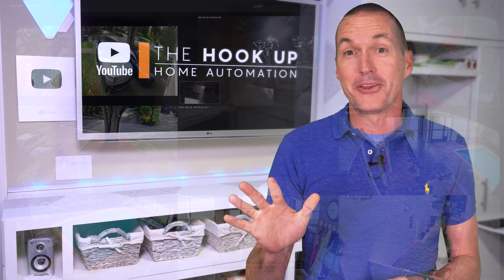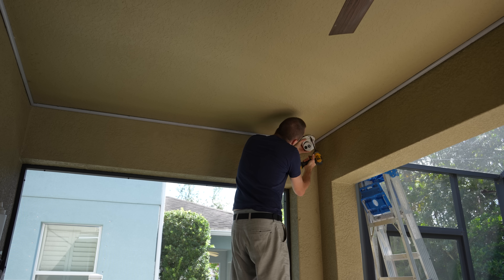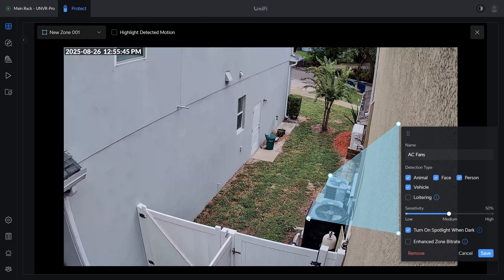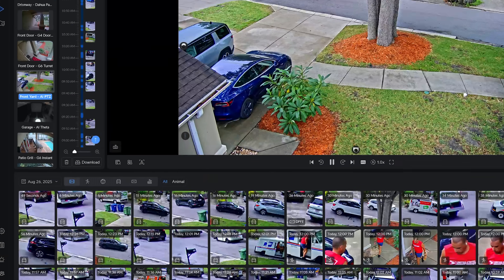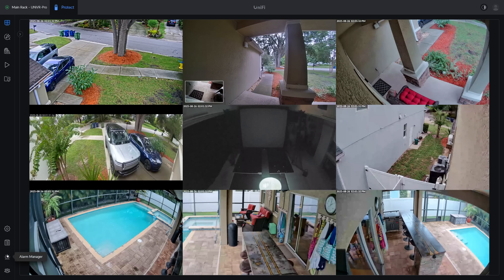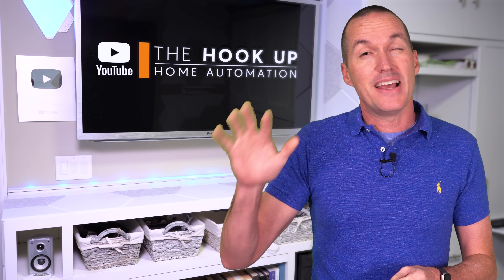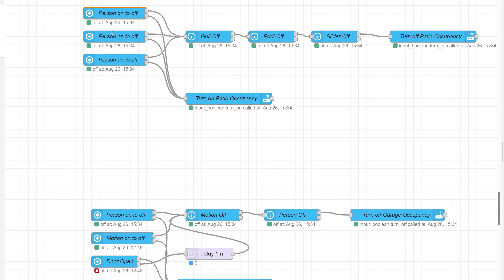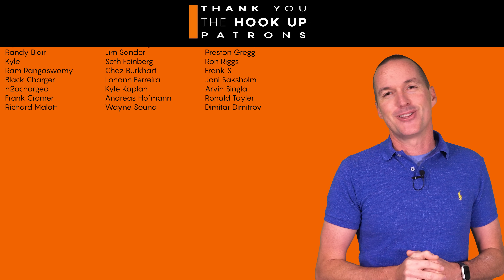UniFi Protect’s Most Underrated Feature (Blue Iris Can’t Do This)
After 5 years I've made the switch from Blue Iris to UniFi Protect, and it's largely due to one single feature that Blue Iris will never be able to match: Enhanced Bitrate Zones.